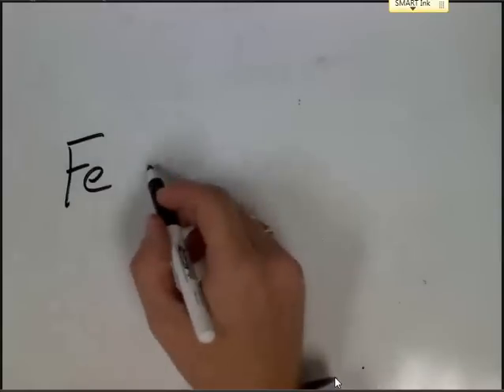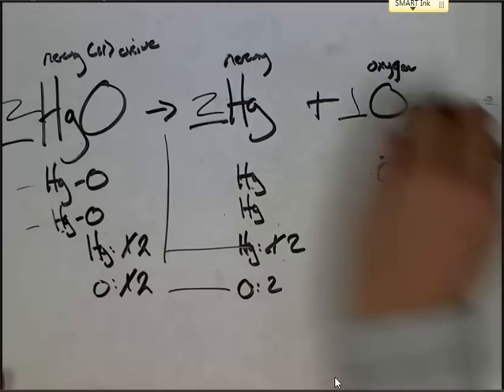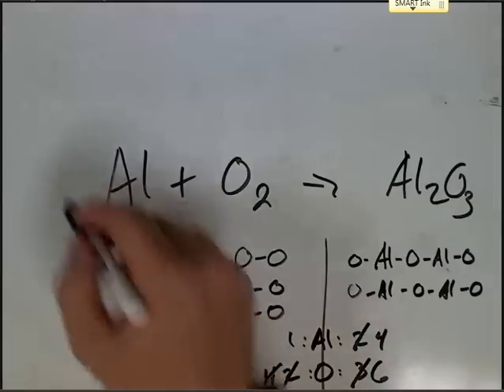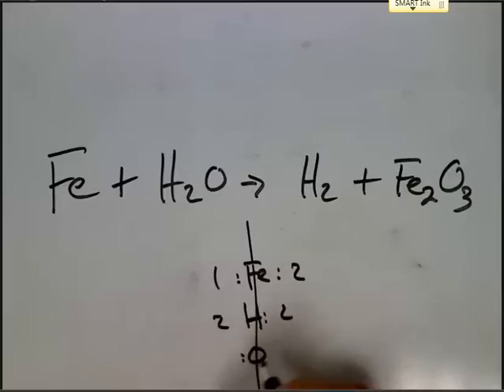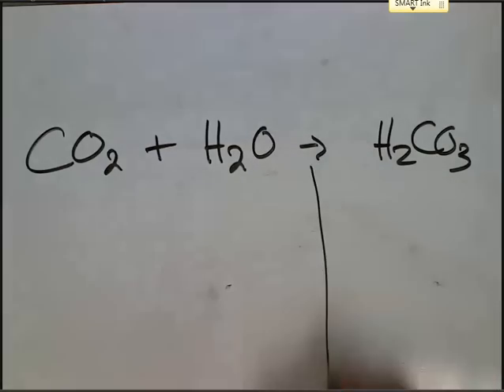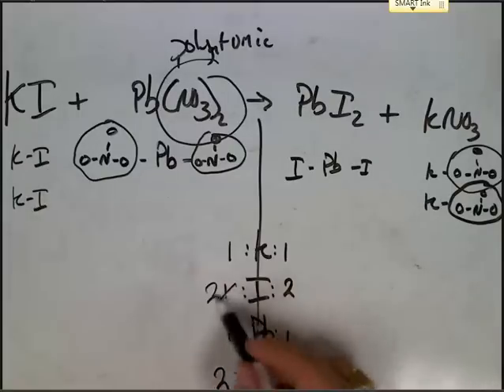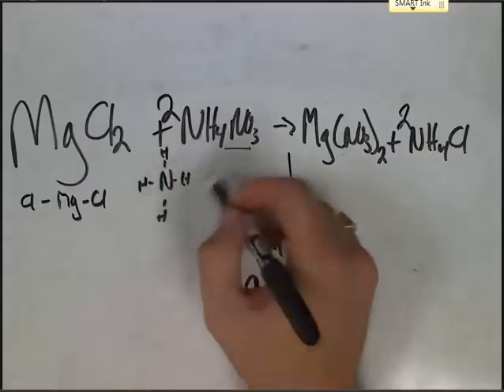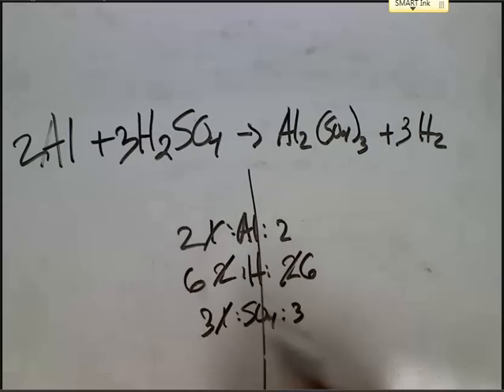Balancing Chemical Equations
We learn how to balance chemical equations by drawing out each element and compound, and counting the numbers of each atom.